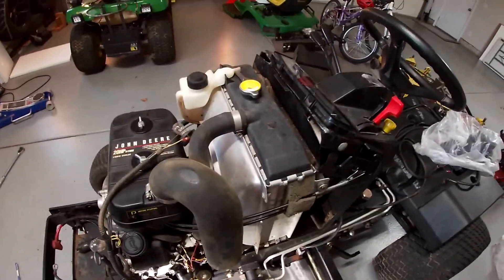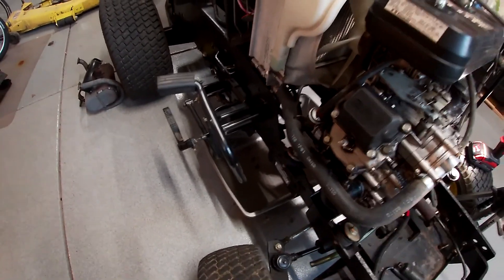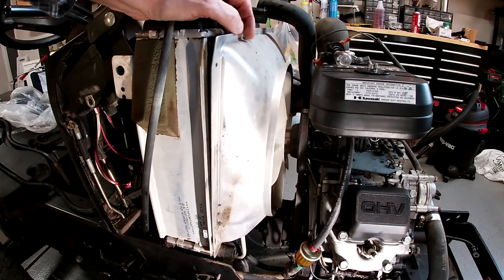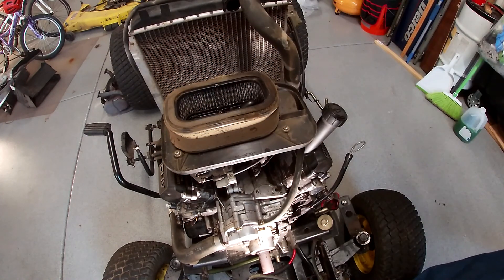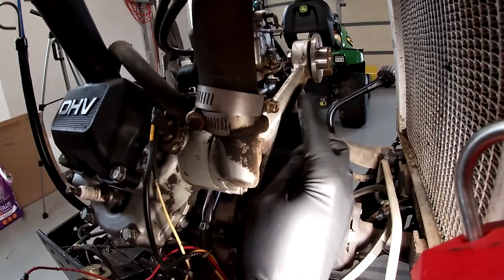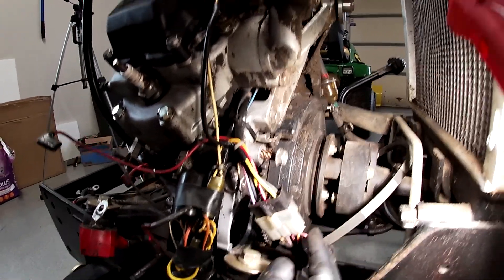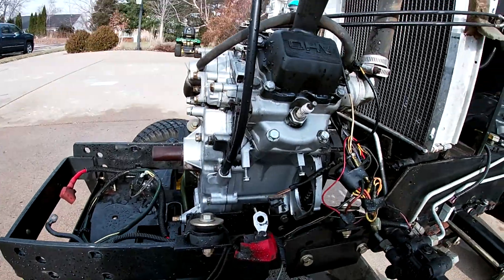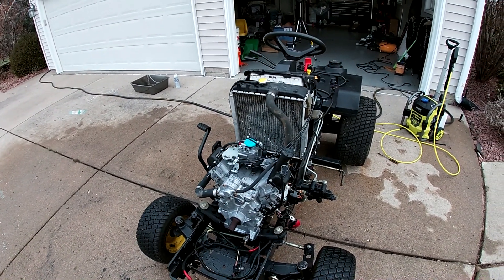John Deere 425 Disassembly Ep. 2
Part 2 of the JD 425's disassembly includes removal of more engine components followed by the cleaning / degreasing of the engine.

0:00 Drain Radiator
2:20 Loosen Radiator Connections
3:19 Coolant Tank
3:39 Shroud
5:18 Cooling Fan
6:17 Air Cleaner
9:38 Wiring Harness
10:40 Fan Bracket
12:30 Mag Pickups
15:30 Engine Cleaning